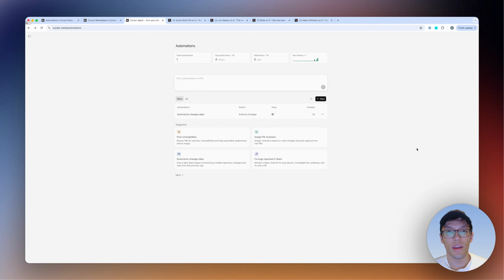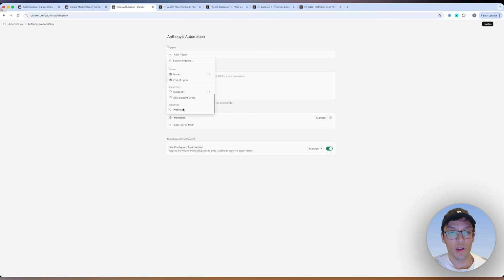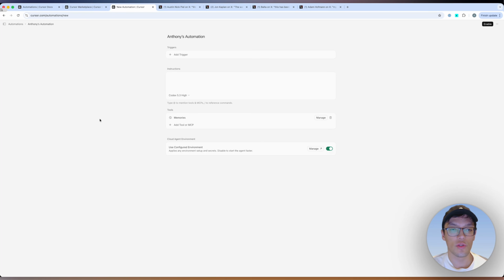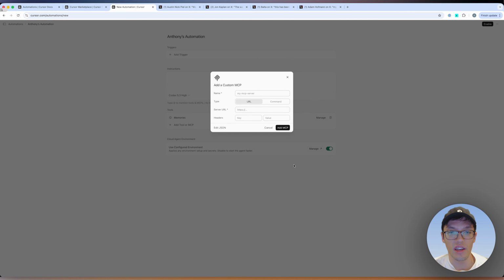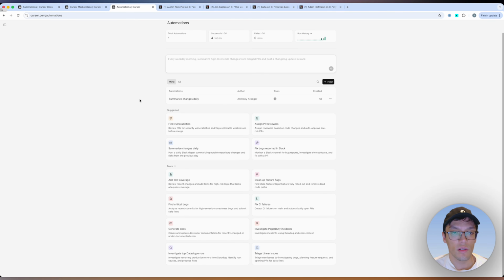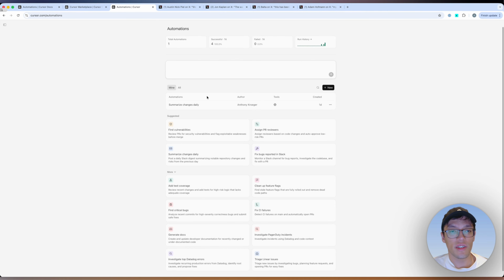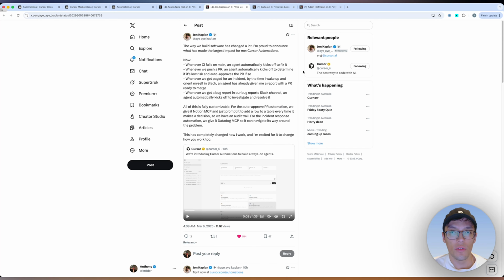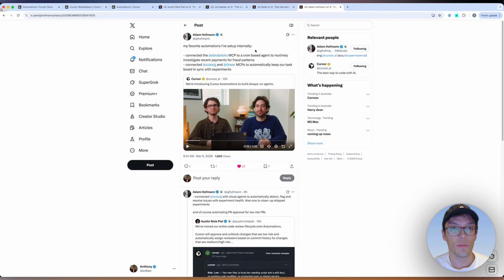Cursor Automations: Set Them Up Once, Stop Doing the Boring Parts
Cursor Automations are always-on agents that run from triggers you set, so you are not stuck prompt-and-watching every chore.

In this video I cover how to set them up, what they are good for, and when they are actually worth using.

You will learn:
- How to create and configure automations in Cursor
- Triggers: schedules, Slack, Linear, GitHub, PagerDuty, webhooks
- Cloud sandbox runs with your MCPs and models
- Memory: how agents learn from past runs
- Use cases: pre-merge checks, post-merge tests, refactors, dependency checks, incident response